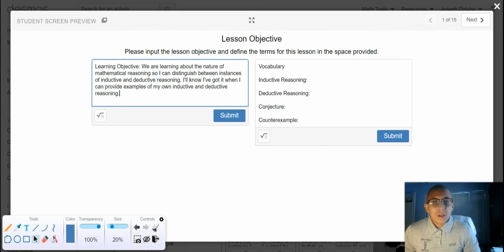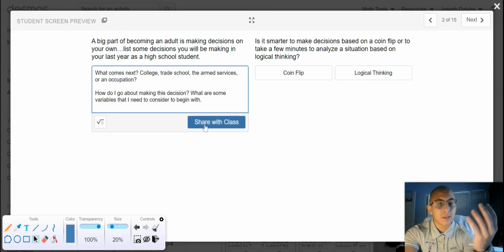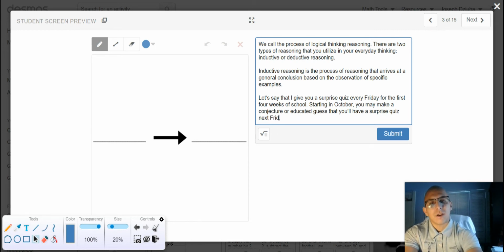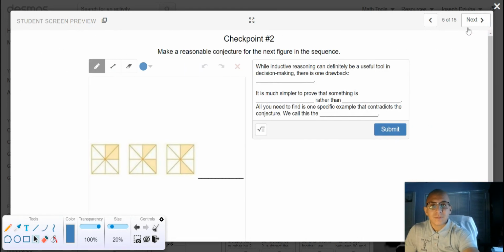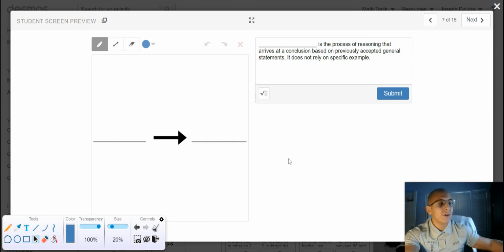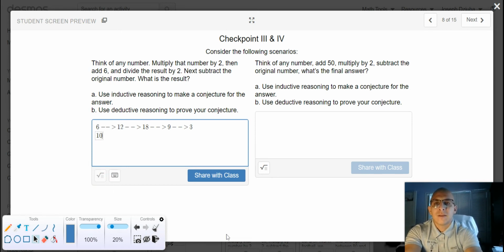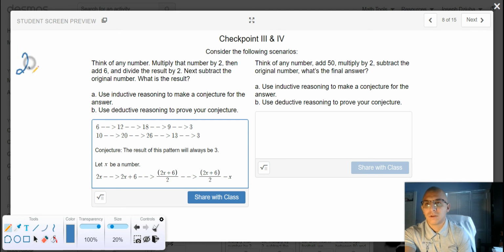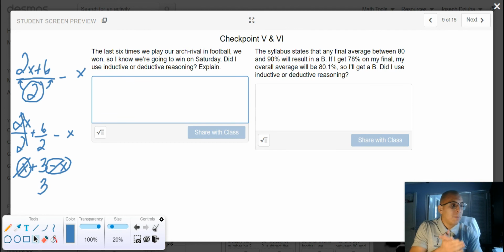Unit 1, Lesson 1: The Nature of Mathematical Reasoning